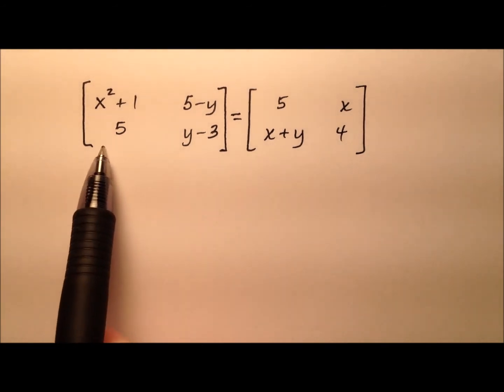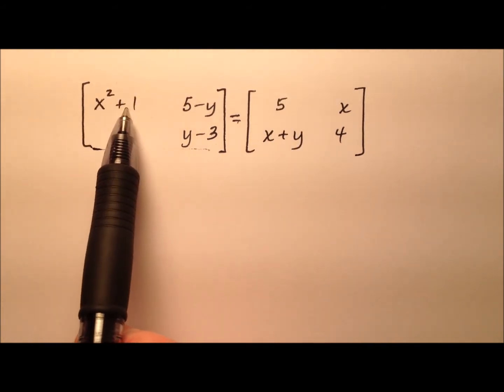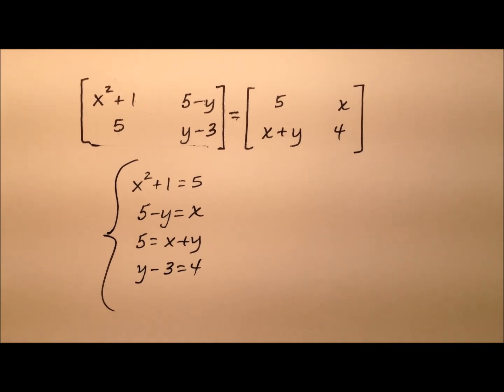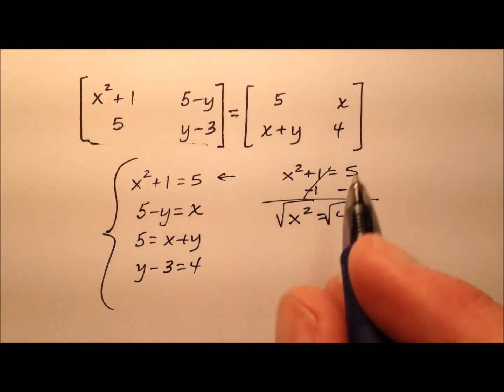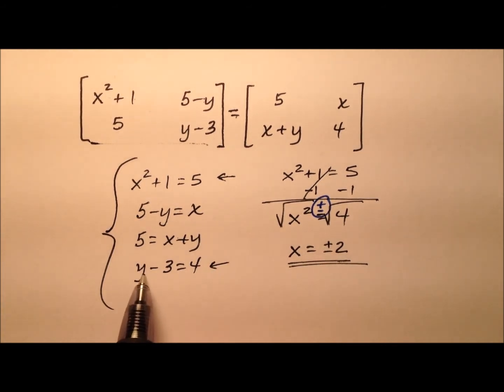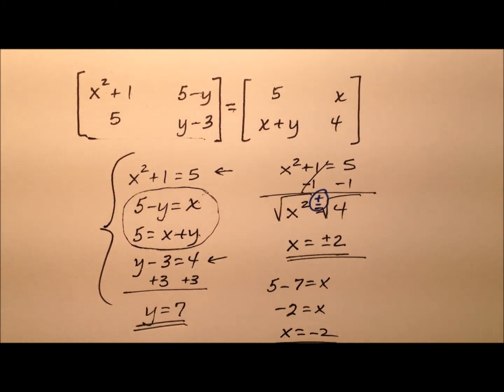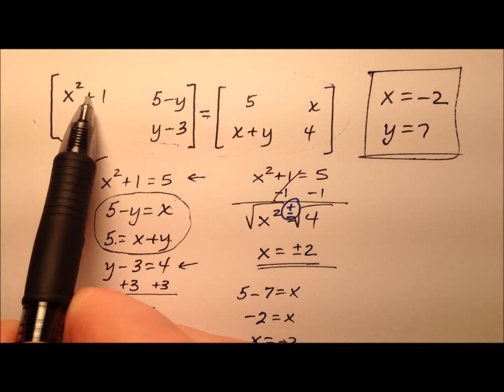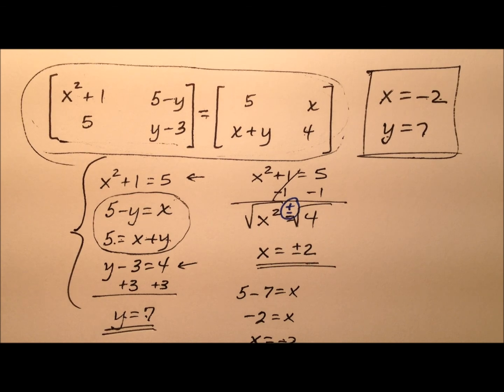Solving Equations with Equivalent Matrices (Example)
This video works through an example of using equivalent matrices to write and solve equations. Equivalent matrices have corresponding entries that are equal.